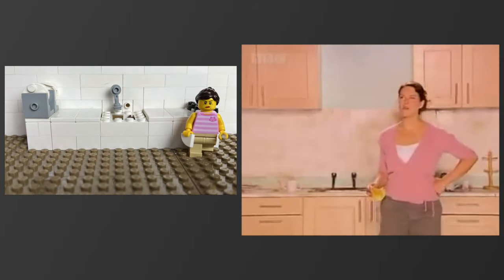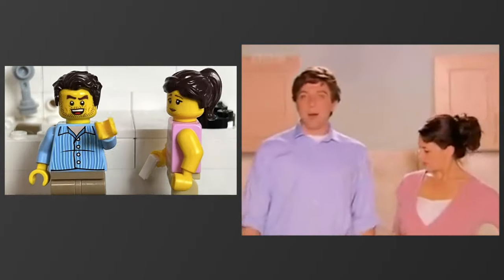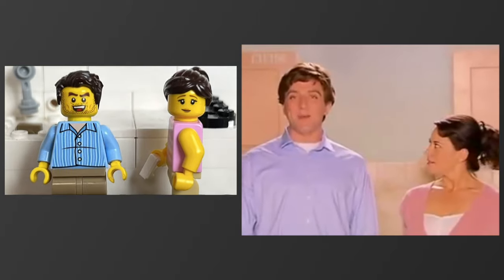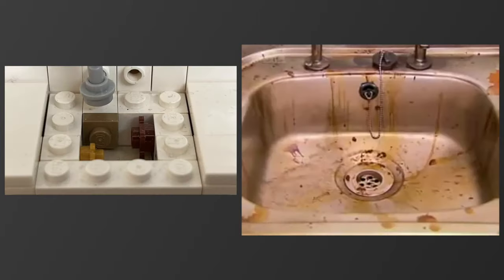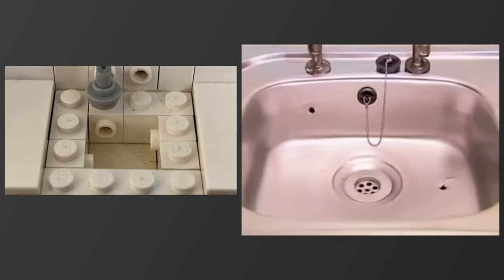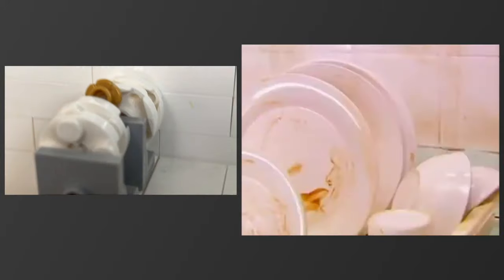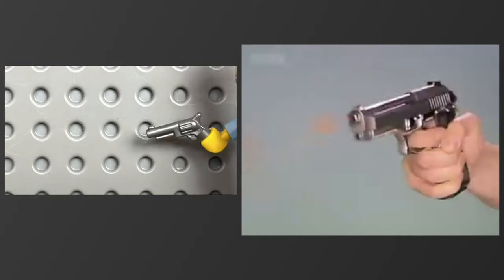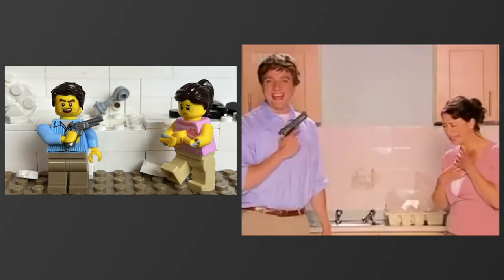Lego Kitchen Gun - Side by Side Comparison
Since you all seemed to love the Kitchen Gun vid I thought it would be cool to compare my Lego stop motion version to the real thing. I think I recreated it pretty well!

Like + Sub we are SO CLOSE TO 500 subs, which has been my goal to get before the end of 2022